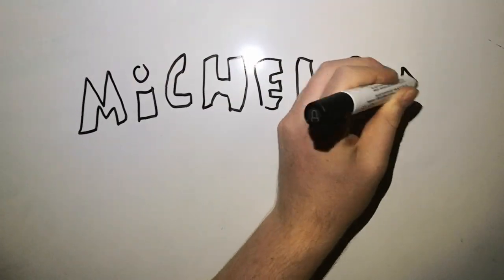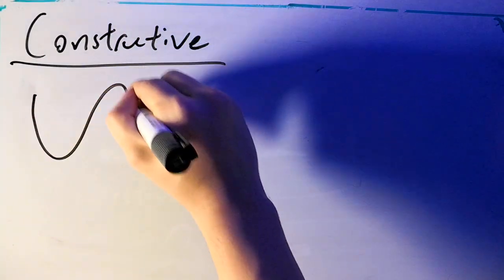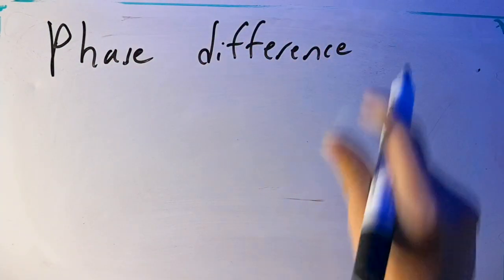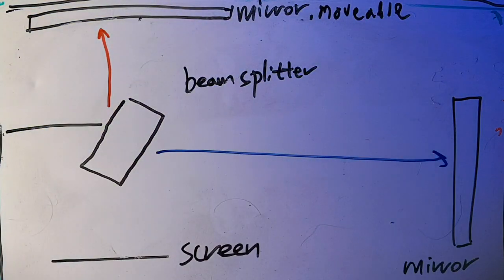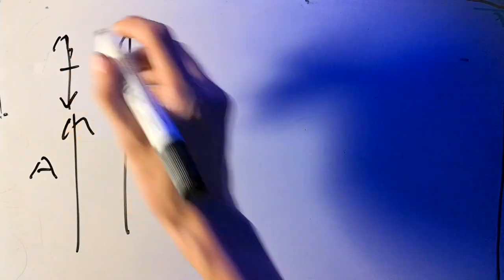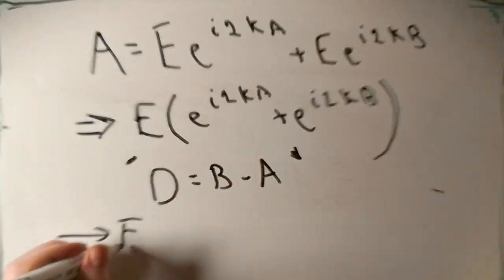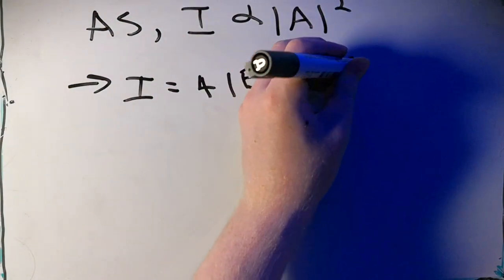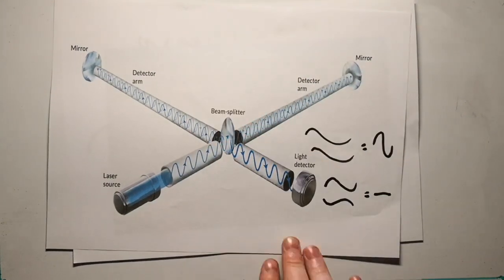UCL Physics Concept Video - Michelson Interferometer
Image References:
1.SCIENCE NEWS , Magazine issue: Vol. 189, No. 5, March 5, 2016, p. 22, ‘cosmic vibrations
Learn More/LIGO’s Dual Detectors, Courtesy Caltech/MIT/LIGO Laboratory.